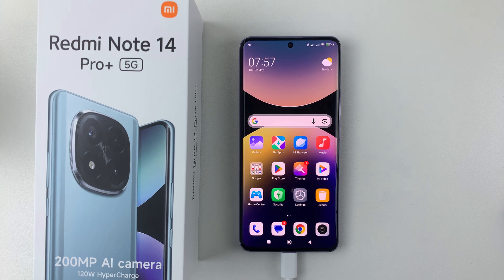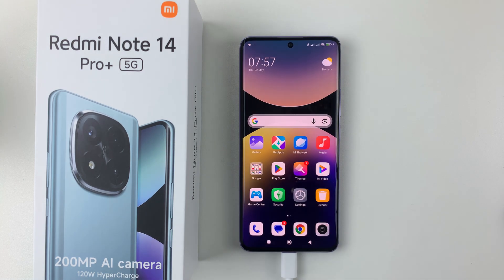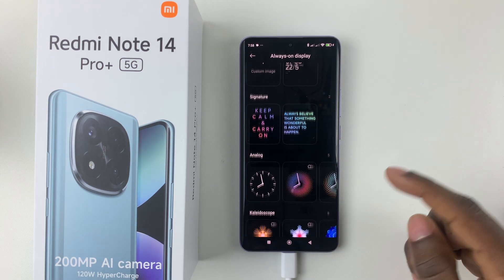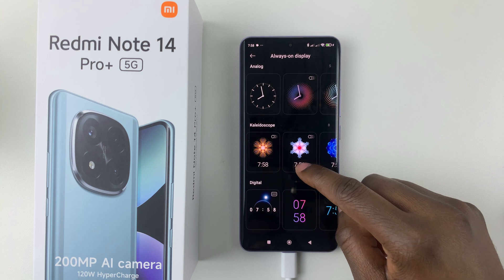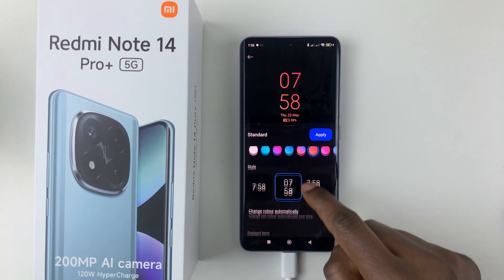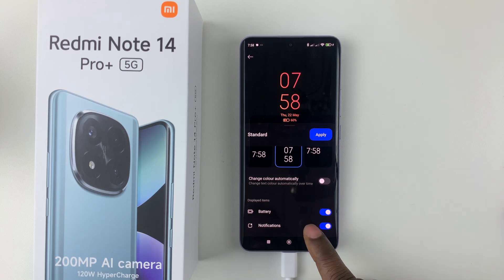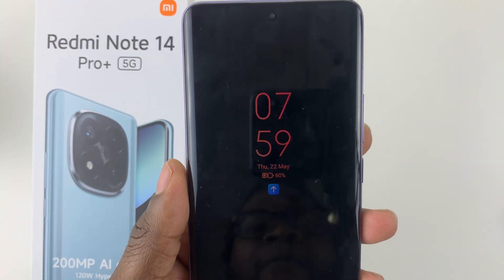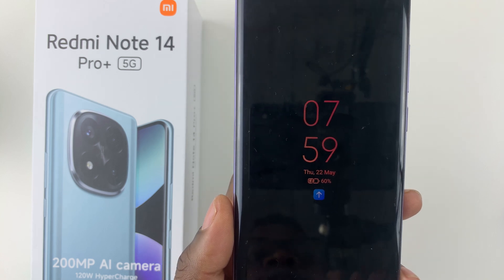How To Enable Always On Display On Redmi Note 14 / 14 Pro+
Discover how to enable the Always On Display feature on your Redmi Note 14 and Redmi Note 14 Pro+ with this straightforward guide. Always On Display allows you to keep essential information like time, notifications, and battery status visible on your screen even when the device is locked, enhancing convenience without significantly impacting battery life.

This video will walk you through each step clearly and efficiently, ensuring you can activate and customize this feature to suit your preferences.

Redmi note 14

Cell Phone Tripod Adapter